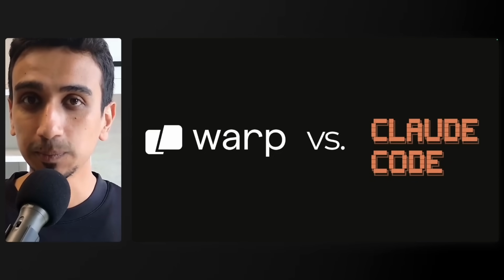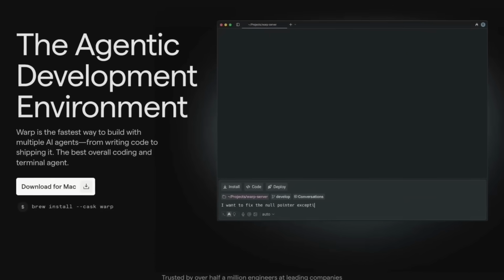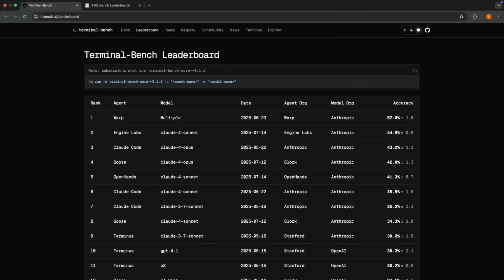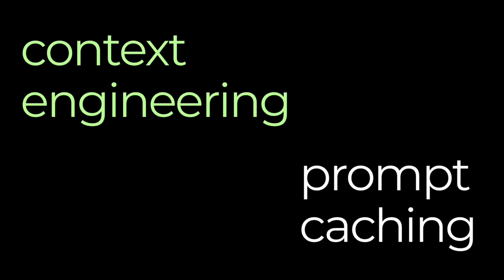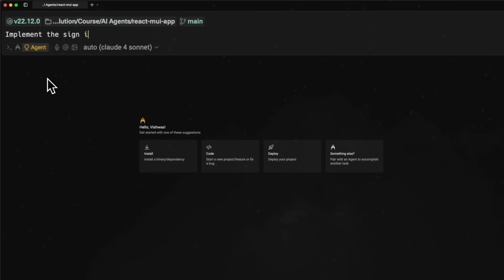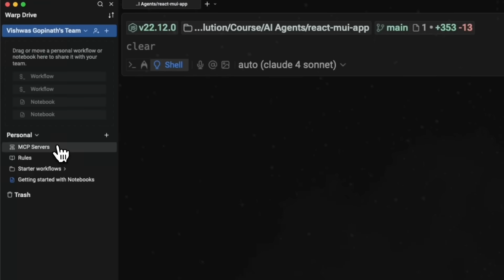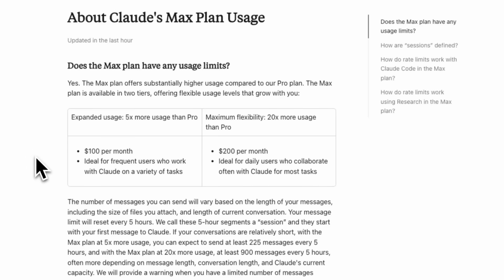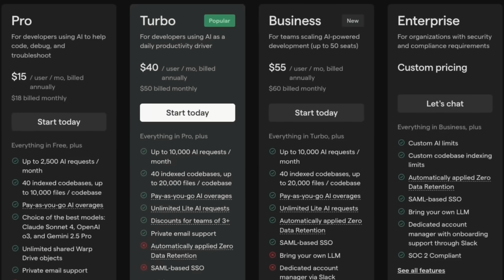Warp vs Claude Code for Daily Coding